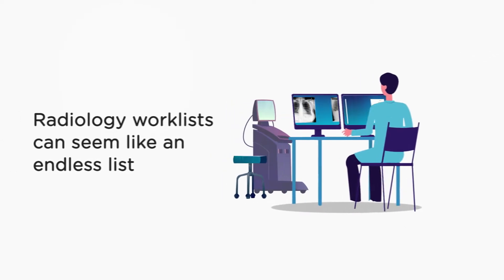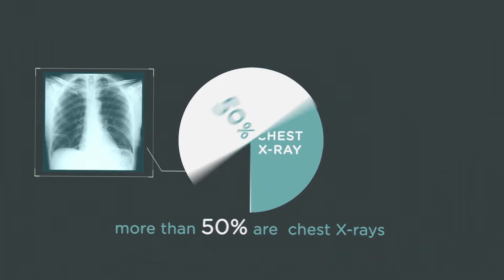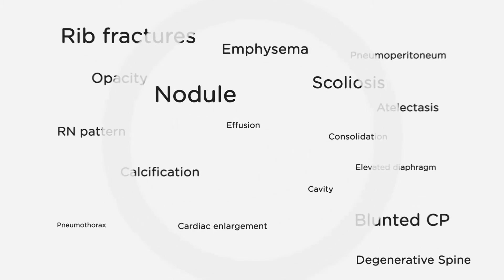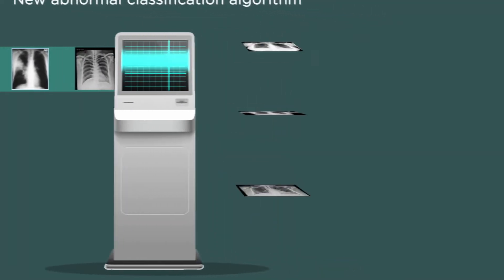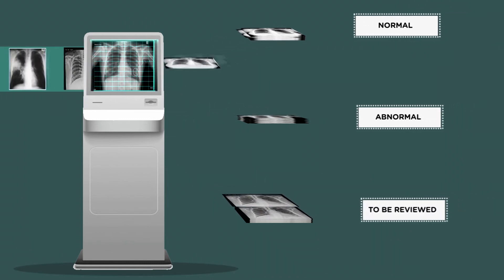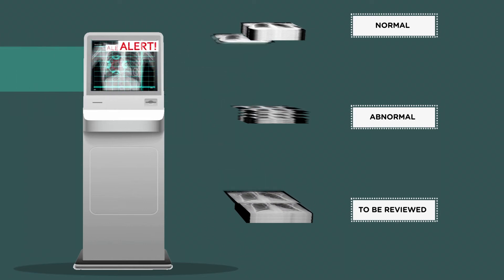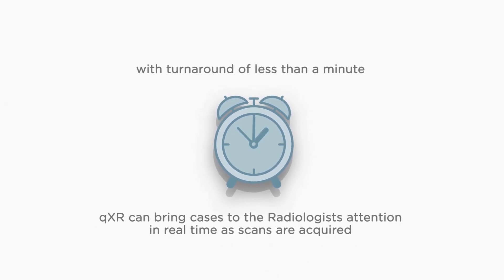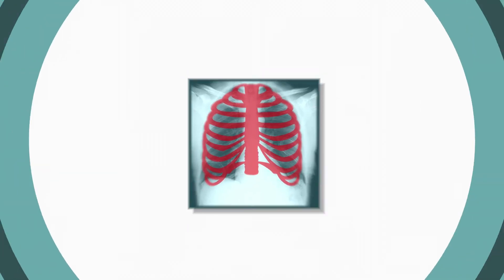qXR Rad Assist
Learn more about how qXR can help in reducing the burden of chest X-ray reporting